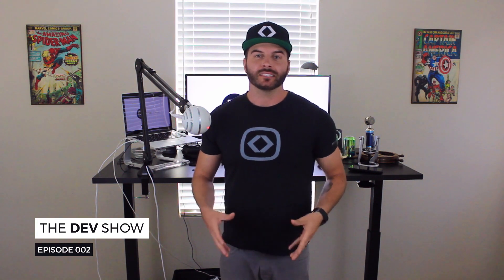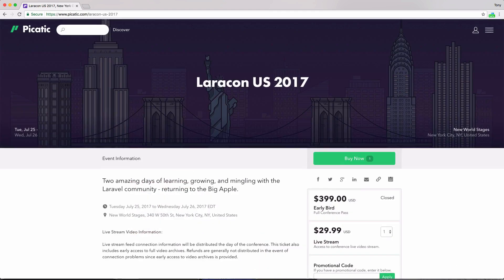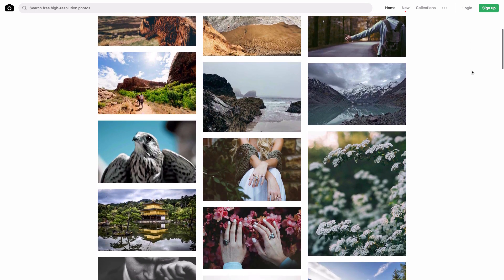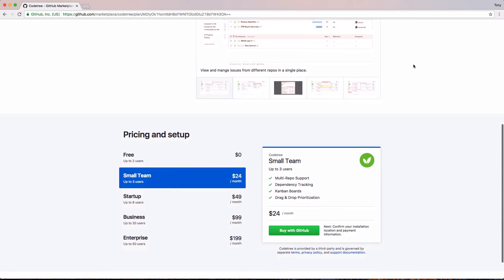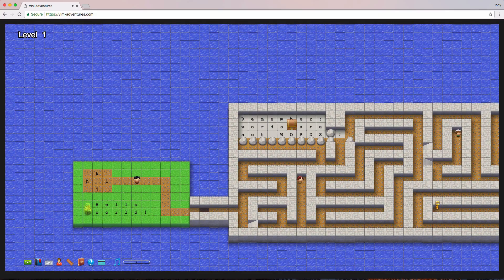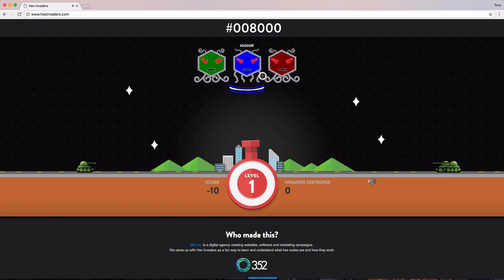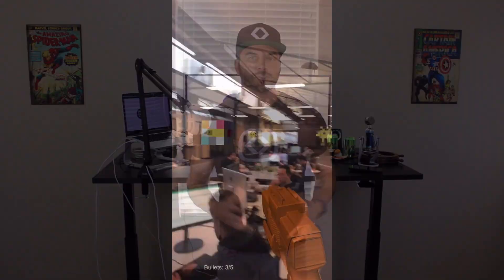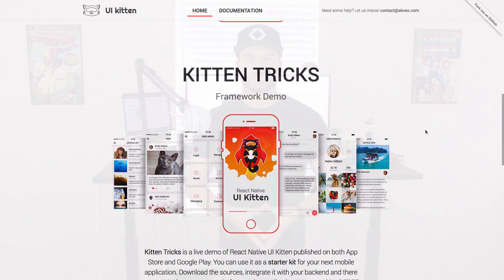The Dev Show - Episode 002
In this episode we’ll be talking about Laracon 2017, AR Kit, Games to help you become a better developer, and a few other cool things. You can find the links and resources in this video below:

Laracon Us Live Stream - Laravel US live stream tickets are on sale

Github Marketplace - A place to find tools to improve your workflow

FlexBox Froggy - Learn how to use flexbox and move some frogs

Made With ARKit - A curated list of some cool things created for the new AR (Augmented Reality) kit for iOS

Vue Multi Select - Add some ausome looking multi-selectors to your app